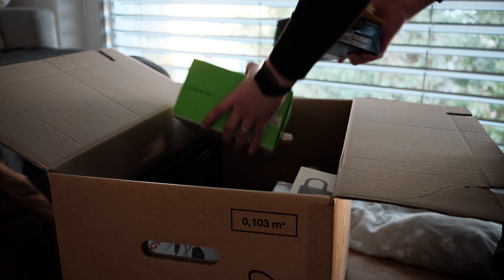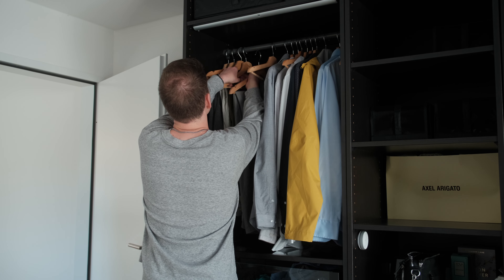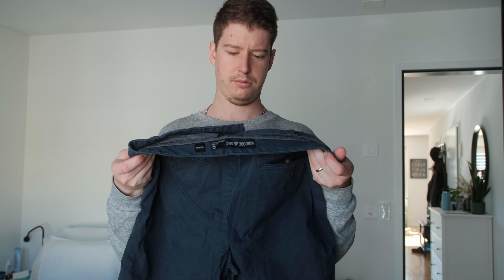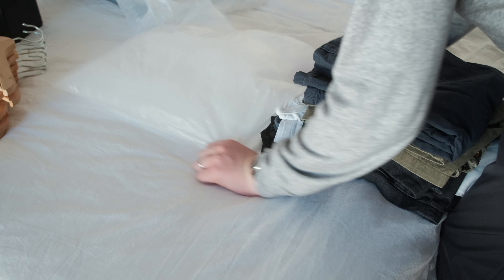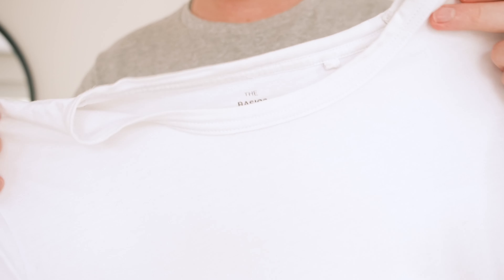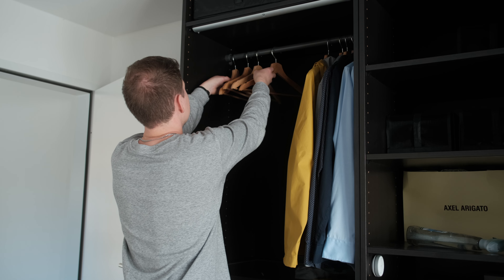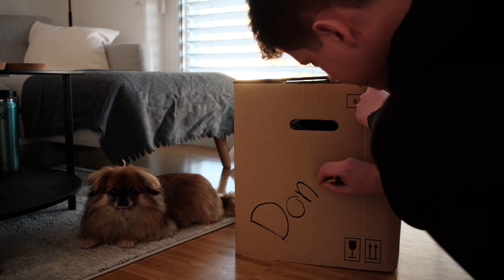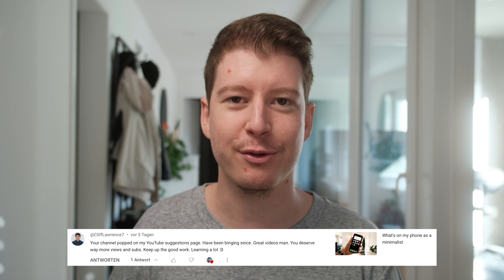The Easiest Decluttering Guide - Minimalism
Decluttering your home can be a big task, but with a simple guide it's easy to start and maintain order in your home.

I get a tiny commission in return if you buy something through these links.
This helps me to make more content 🤟🏻.